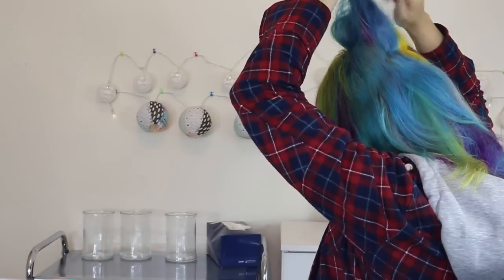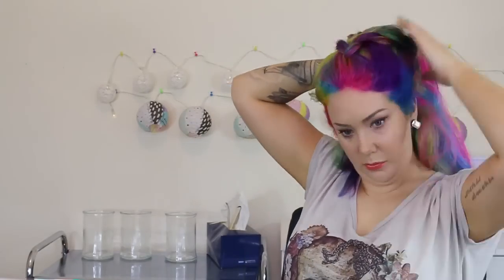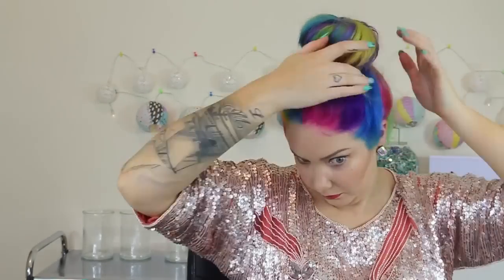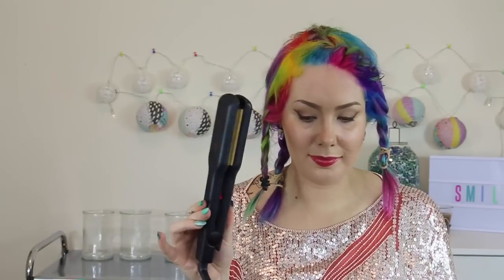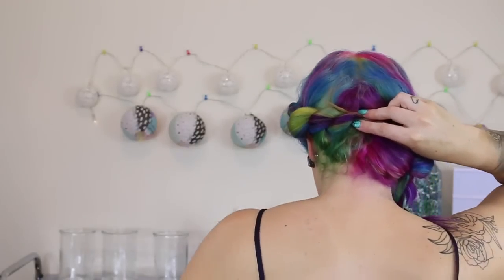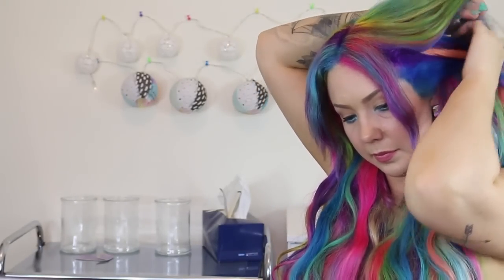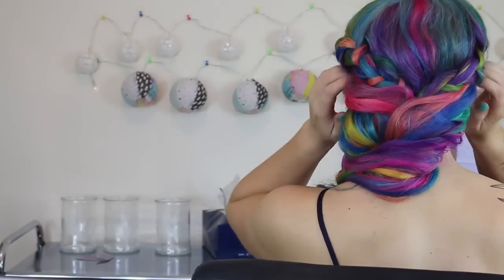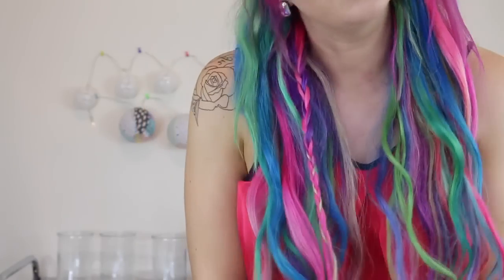10 Simple Back To School Hairstyles - For ALL hair Lengths! | Jade Madden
Hey guys!
This video was EPIC to film, and edit! Took me about 6hrs to edit- but HEY it was so worth it! Todays video is some fast, simple yet stunning back to school hairstlyes! These hairstyles can work on most/all hair lengths! Most will work on both long and short hair while some are more suited or short/long! Also these looks dont have to be for school, they can be for any occasion!

Jade xx

♡ Social Media ♡

♡  Other Information  ♡
-I use iMovie to edit my videos
- I use a SONY A57 Camera
- I publish my tutorial in HD720p
- Im Australian!